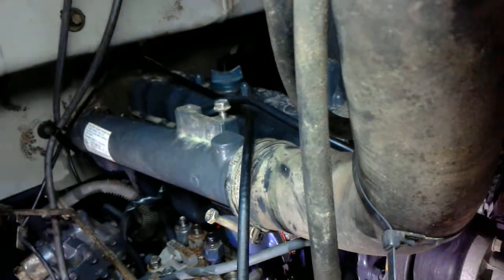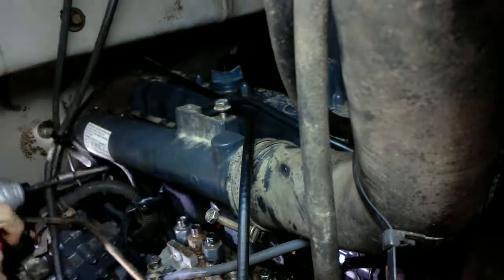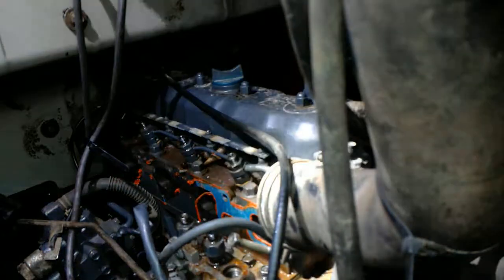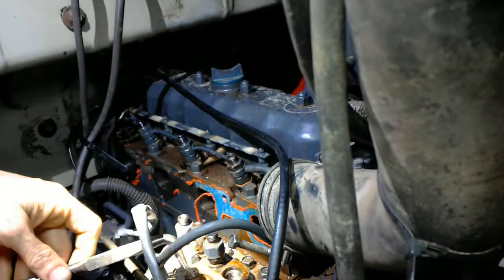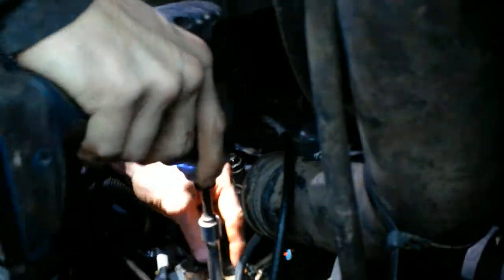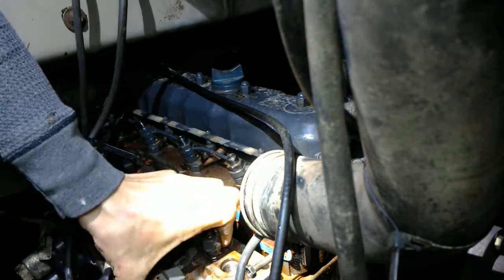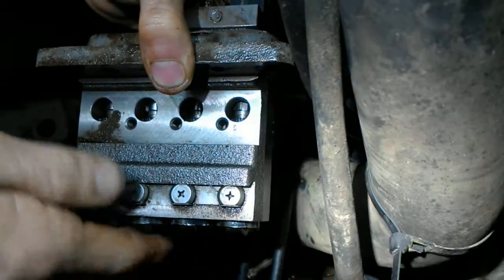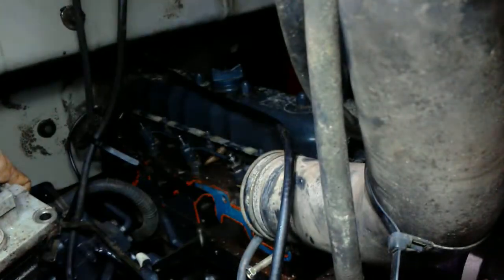Kubota tractor fuel system overhaul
Kubota 4x4 tractor fuel system overhaul